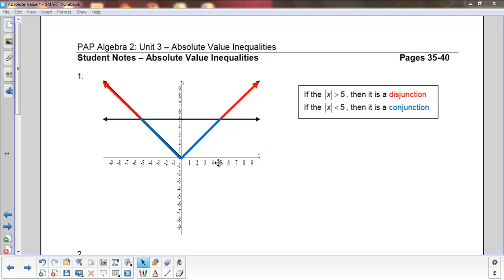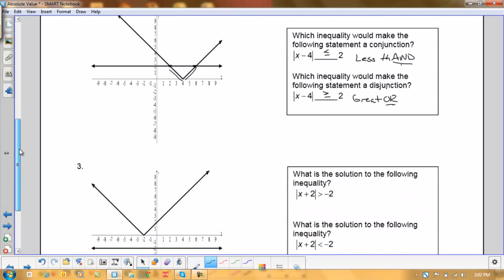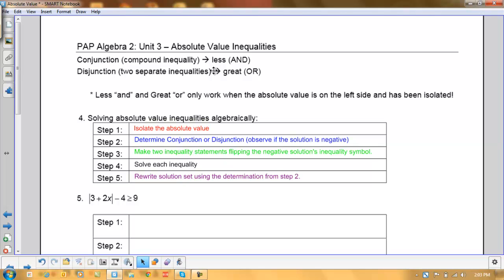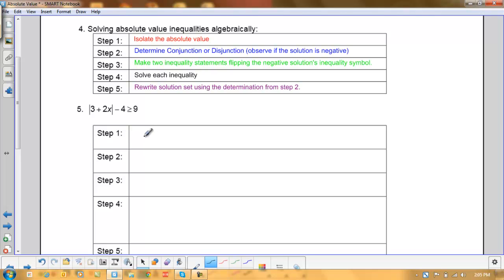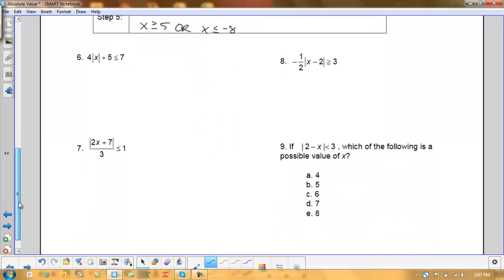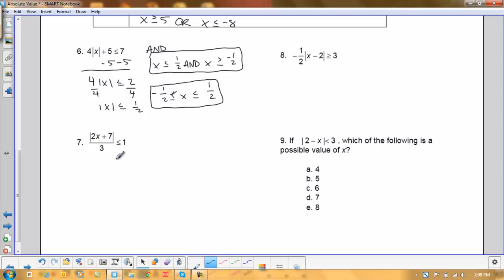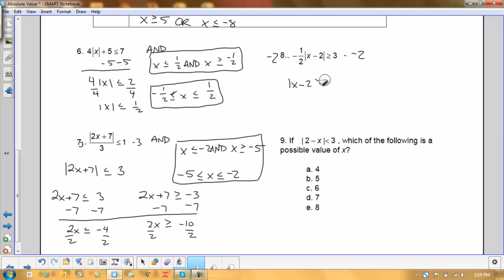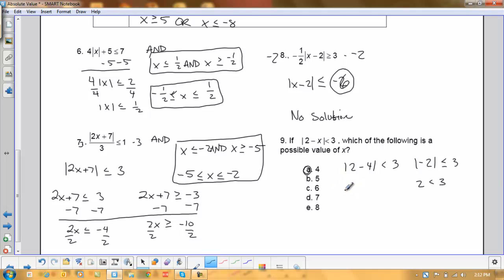Absolute Value Inequalities